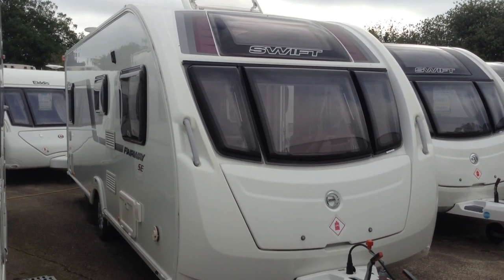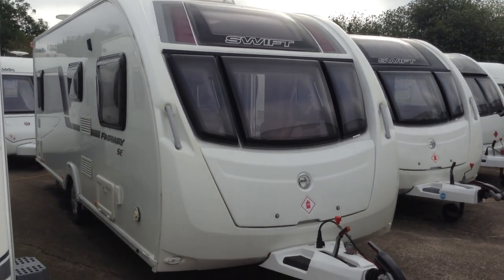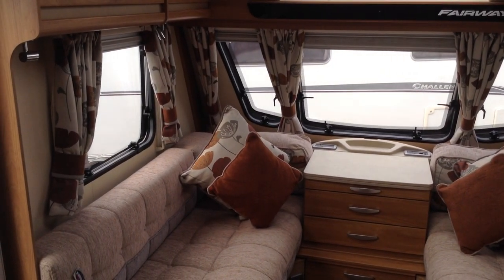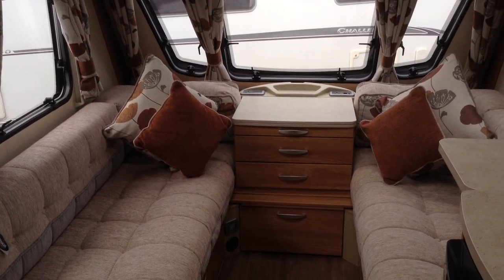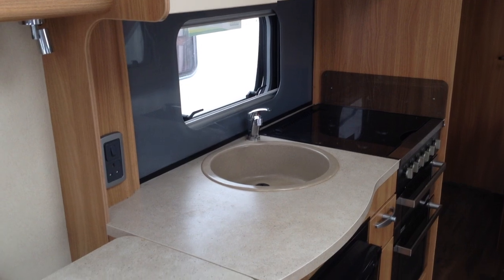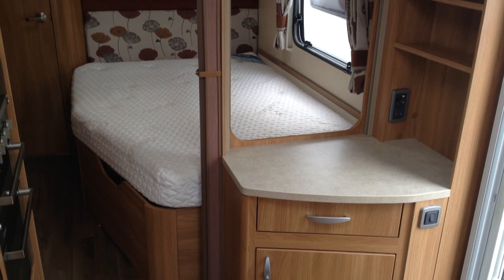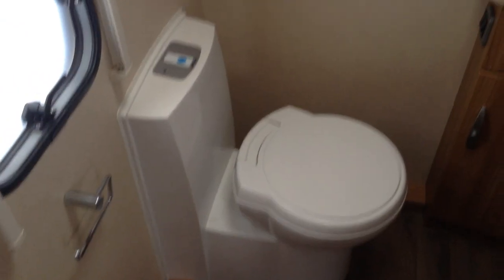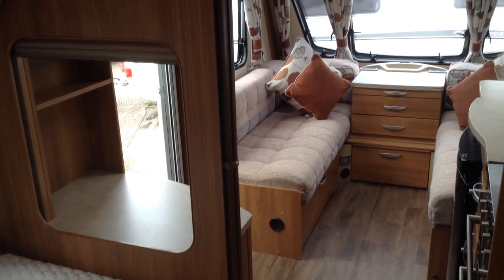Swift Fairway 554 SE 2014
Fixed bed with end bathroom.  Special edition to Broad Lane.  Great specification.  Includes ATC and motor mover.  Part exchange welcome.  Finance subject to status.